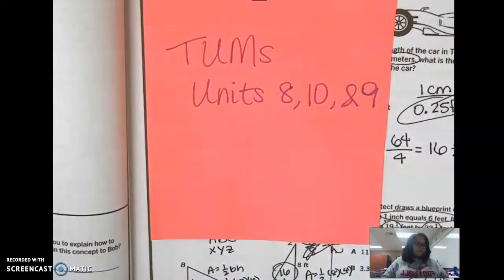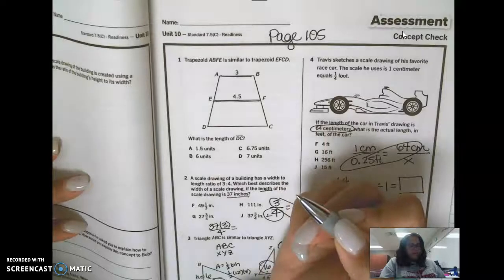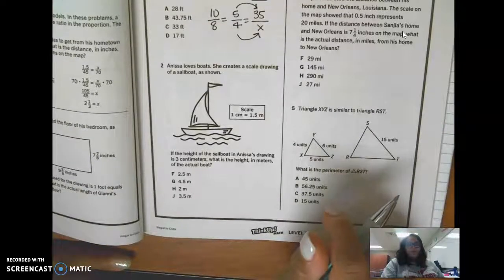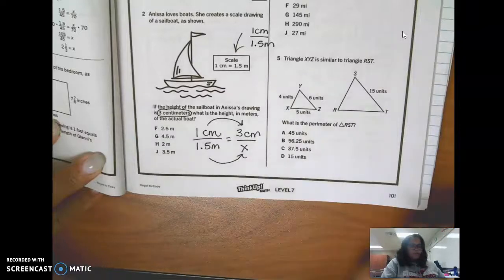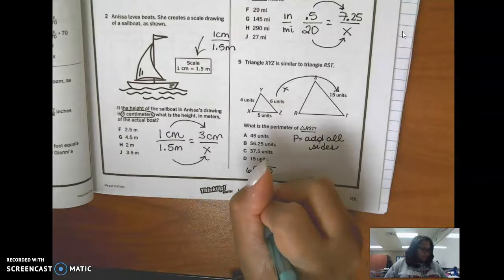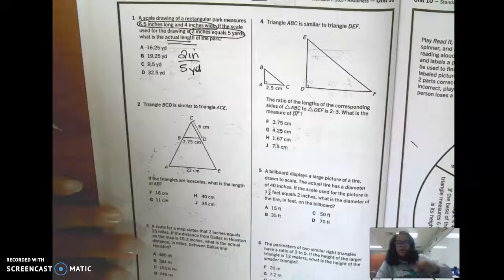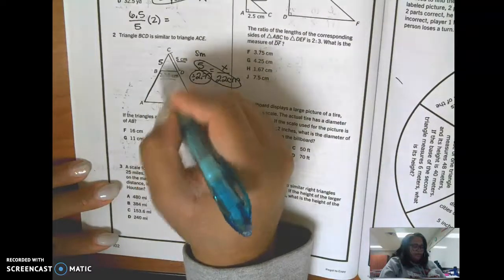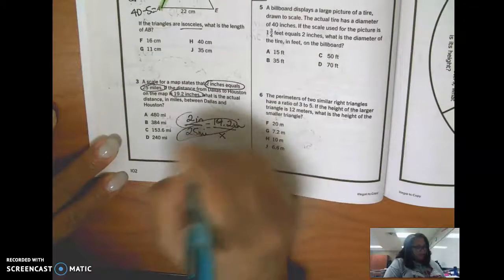TUMs Unit 10